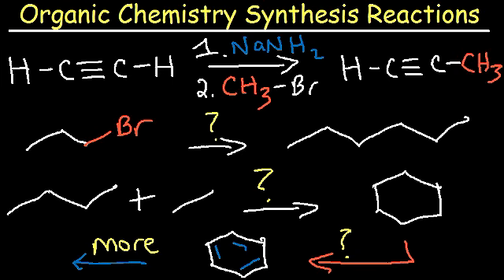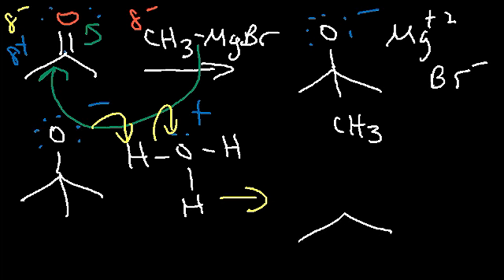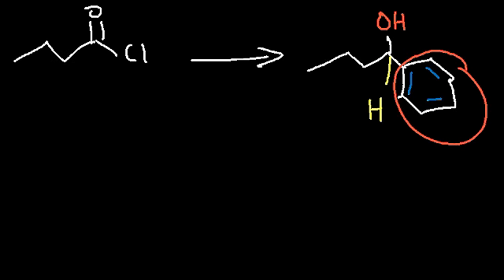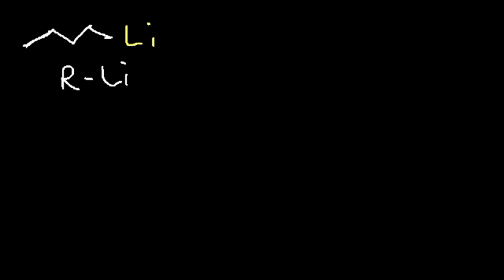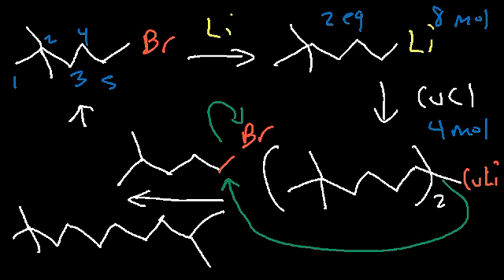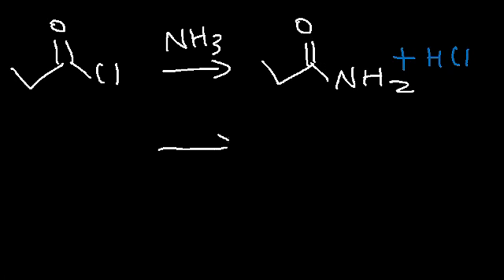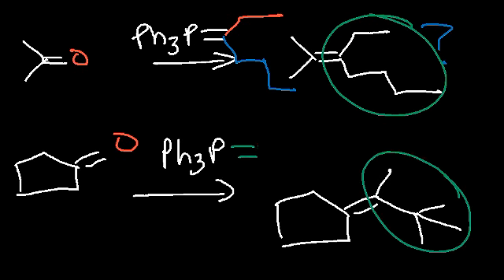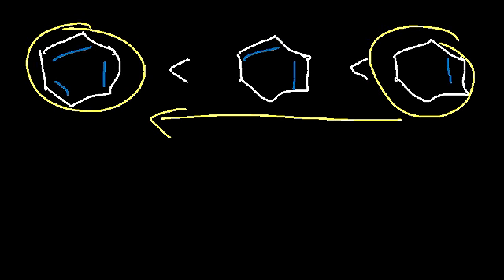Organic Chemistry Synthesis Reactions - Examples and Practice Problems - Retrosynthesis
This organic chemistry video tutorial focuses on multistep synthesis reactions and retrosynthesis problems.  It contains plenty of tips, techniques, examples and practice problems for you to work on.

Here is a list of topics included in this video:
1.  Alkyne Synthesis Reactions Using Acetylene
2.  Alkynes into Cis and Trans Alkenes
3.  Retrosynthesis Reactions With Grignard Reagents
4.  Alcohol Synthesis Using Grignard and Organolithium Reagents
5.  Ketones and Aldehydes Into Alcohols
6.  Synthesis of Ketones From Esters Using The Gilman Reagent
7.  Synthesis of Aldehydes From Acid Chlorides Using DIBAH
8.  Coupling Alkyl Halides Together Using Organo Copper lithium Reagents - R2CuLi
9.  Formation of the Gilman and Grignard Reagent From an Alkyl Halide
10.  Alkene Synthesis Reactions From Alkanes
11.  Synthesis of Alcohols and Ethers from Alkanes
12.  Oxymercuration Demercuration Reaction
13.  Hydroboration Oxidation Reaction
14.  Alkenes From Alkyl Halides Using The E2 Elimination Reaction
15.  Oxidation of Primary Alcohols Into Aldehydes Using PCC
16.  Oxidation of Secondary Alcohols Into Ketones Using H2CrO4 or the Jones Reagent
17.  Formation of Cycloalkanes From Alkanes Using The Diels Alder Reaction
18.  Reductive Amination:  Conversion of Ketones to Imines Followed by Reduction to Primary Amines
19.  Oxidation of Primary Alcohols Into Carboxylic Acids Using H2CrO4
20.  Conversion of Carboxyl Group into Acid Chlorides Followed By Esters, Amides, and Anhydrides
21.  Alkyne Synthesis From Alkenes Using The Halogenation Reaction Followed By E2 Elimination Using NaNH2
22.  Formation of Alkenes From Ketones Using The Wittig Reaction
23.  Synthesis of Benzene From Cyclohexane Using NBS and NaOH